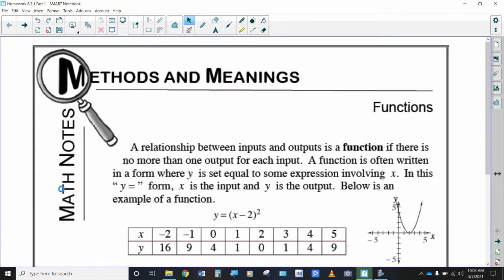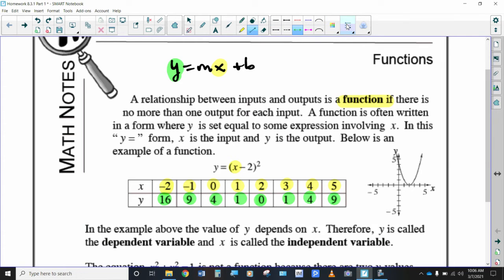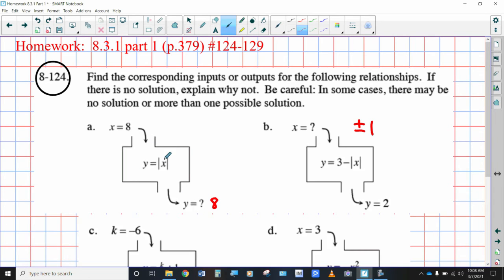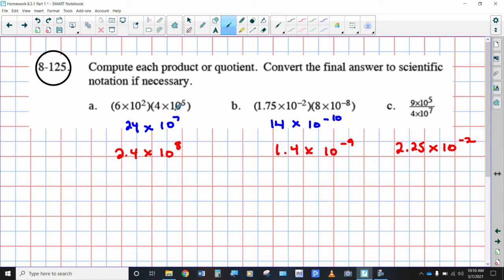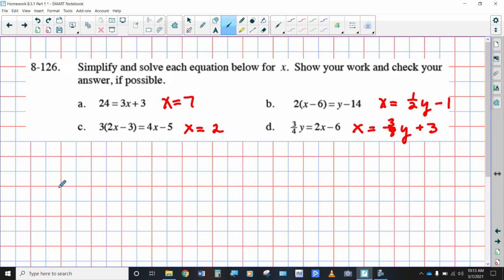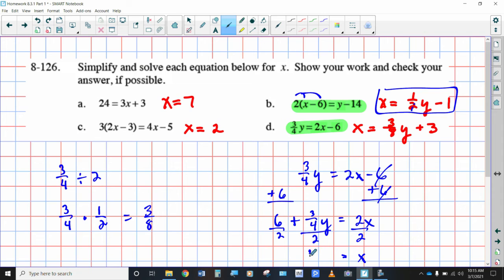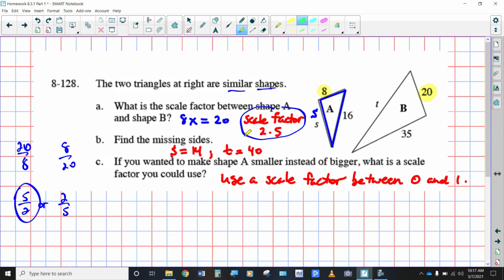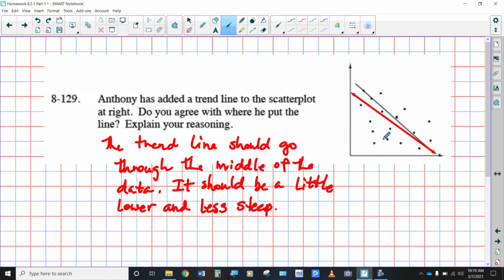8th Grade Homework Ch8 3.1 pt 1